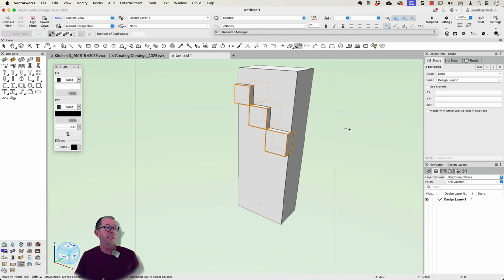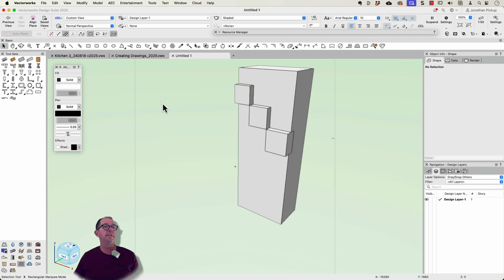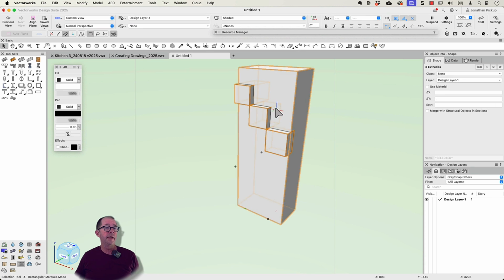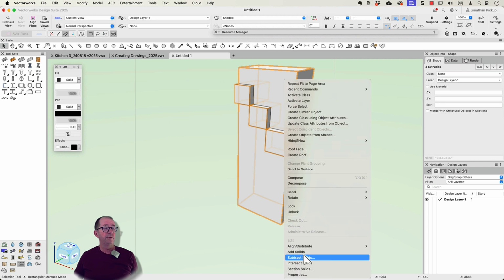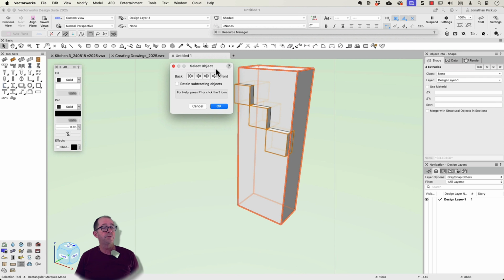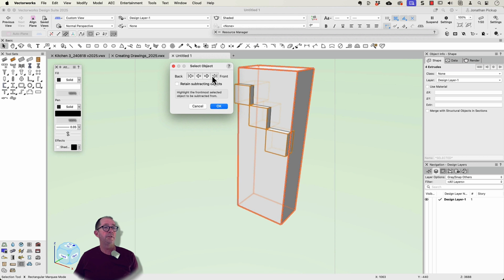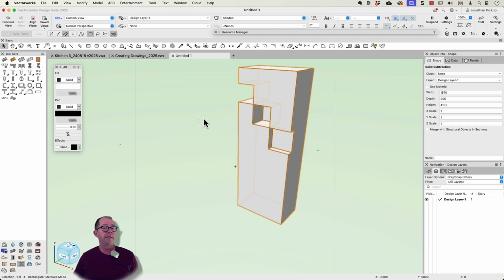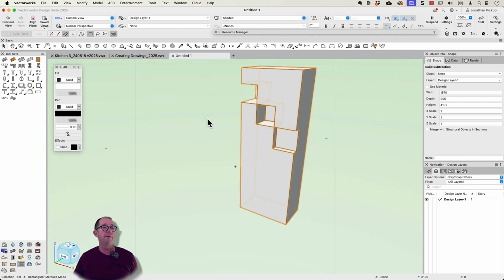Mastering Multiple Object Subtraction with Vectorworks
In this insightful episode, Jonathan dives into the intricacies of subtracting multiple objects from a single solid object using Vectorworks. Drawing from his extensive experience, Jonathan walks us through the step-by-step process for accomplishing this task and shares tips to enhance efficiency when working on complex 3D models. This tutorial is part of Jonathan's broader aim to share expertise and foster learning within the design community.